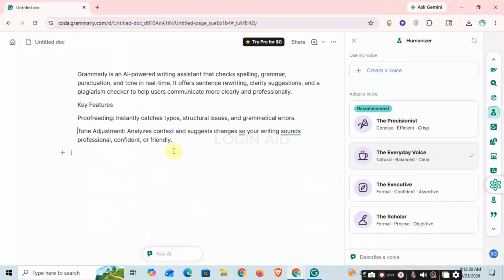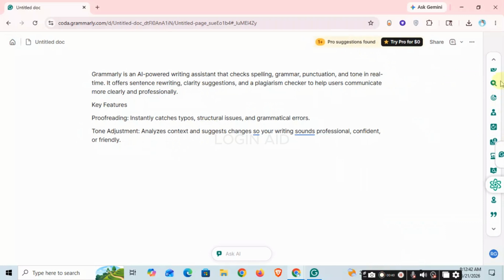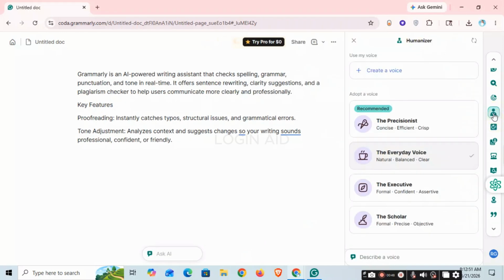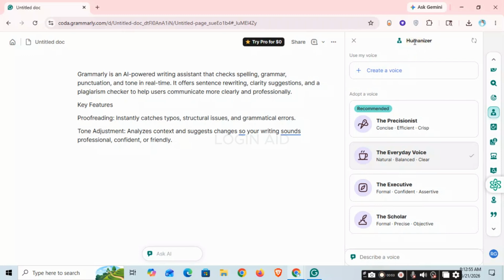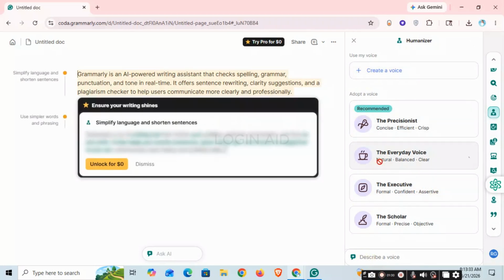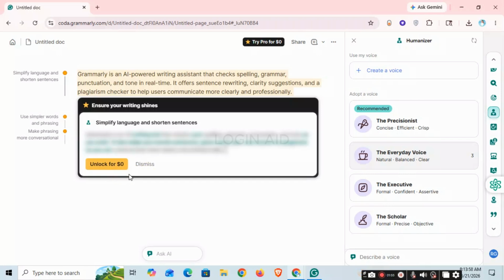How To Humanize AI In Grammarly | Make AI Writing Sound Natural 2026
Do you want your AI-generated content to sound more natural and human? This guide explains how to humanize AI text in Grammarly, increase readability, and make your writing sound more authentic.

Learn how to rewrite robotic sentences, change the tone, improve the flow, and use Grammarly suggestions to produce human-like content for essays, blogs, emails, and professional writing.